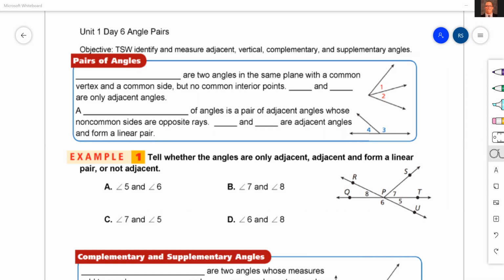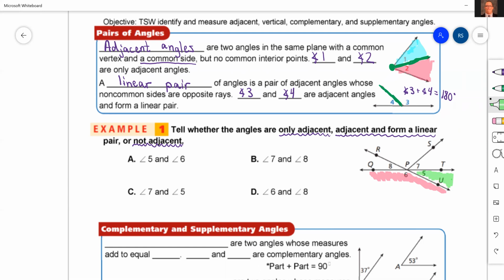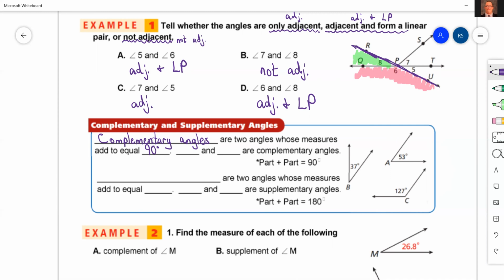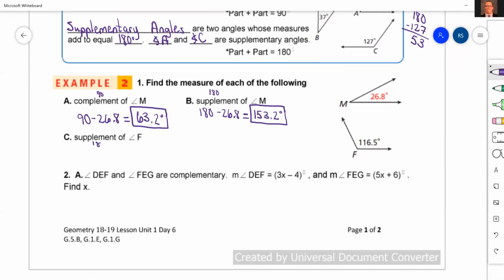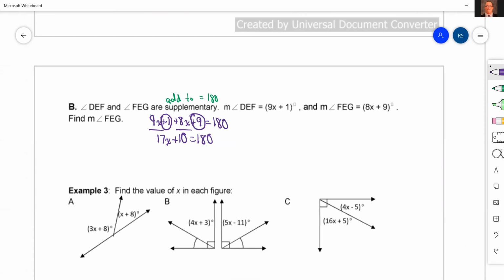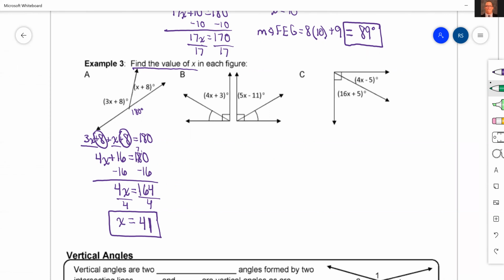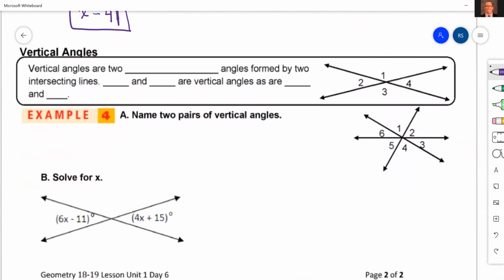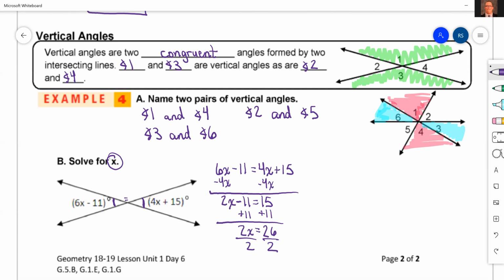U1D5 Lesson - Angle Pairs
In this lesson, we will identify and measure adjacent, vertical, complementary, and supplementary angles.